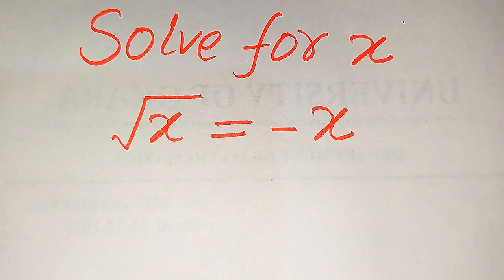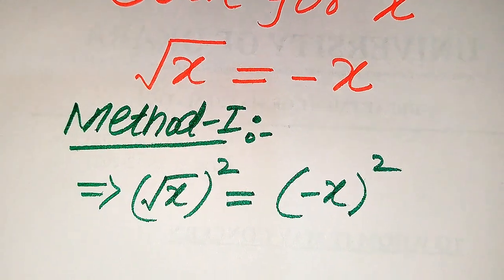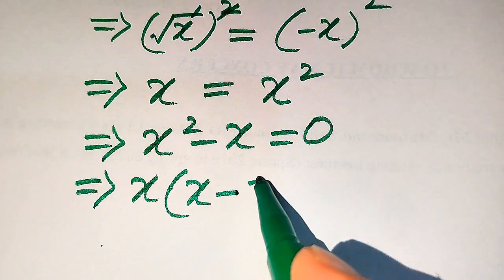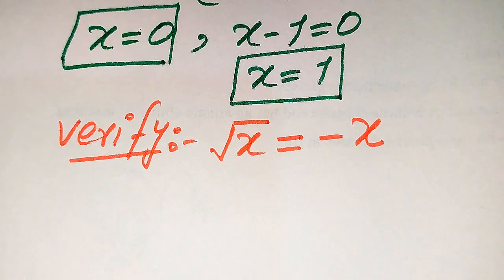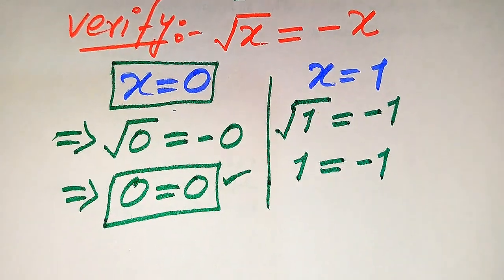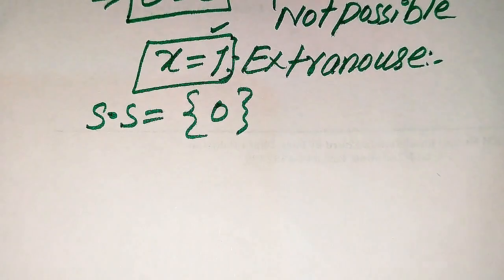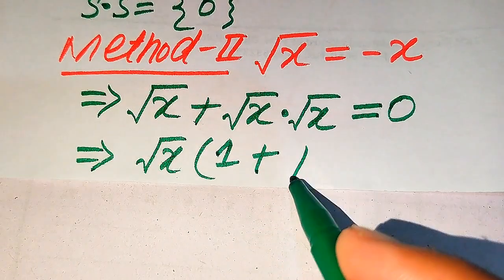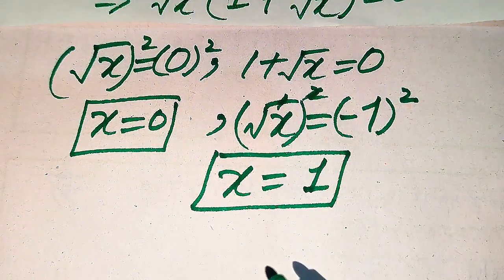Solving a 'Harvard' University entrance exam |Find x?